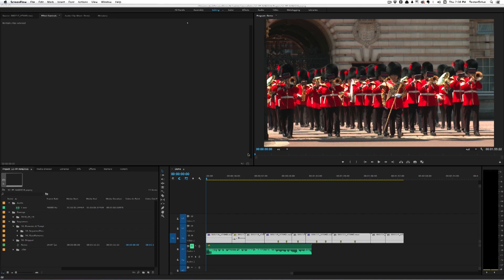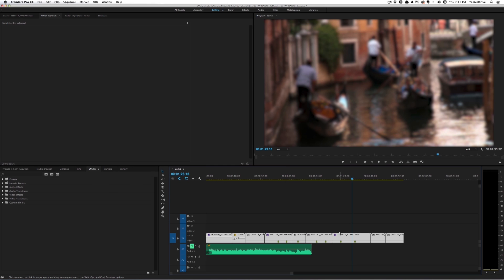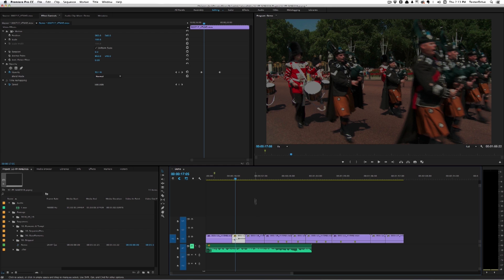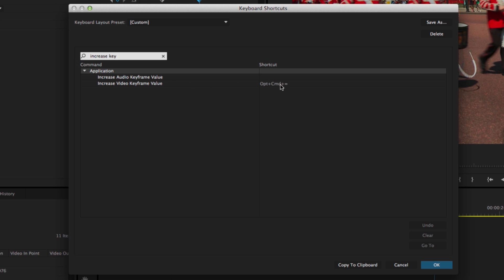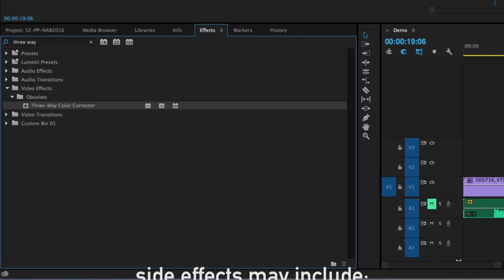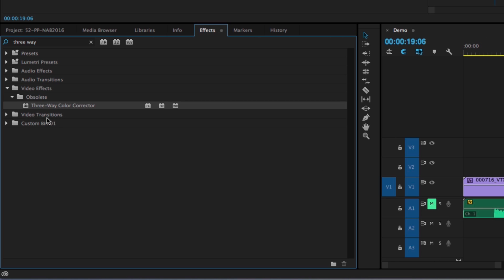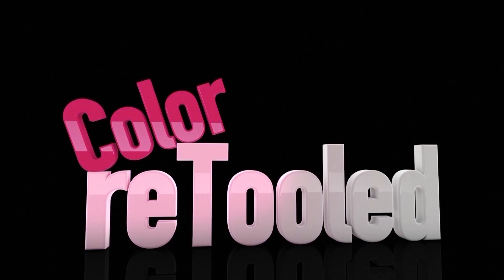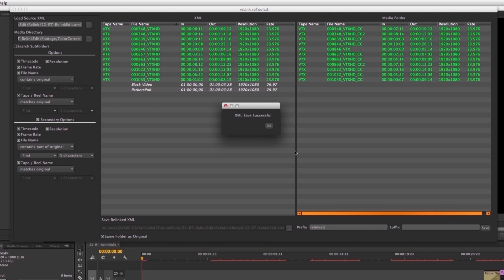Premiere Pro CC - June 2016 Update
Follow us at @reToolednet on Twitter.

There are a lot of huge features in this Premiere Pro Creative Cloud update, but by the time we release this video, you've probably heard all about those already. So instead of talking about all of the headline-grabbing features, which Adobe announced at NAB 2016, we are going to talk about the little things that you probably haven't heard anything about. I'm a firm believer that while the big features can be great, sometimes it can be the little adjustments which make a bigger difference to our daily lives as editors. So let's talk about what's new and changed and go over what is covered in this video.

Remove Attributes
Clip Marker View
Minimum Tracks Heights
Maintaining Twirl State in the Effects Control and Export Windows
Keyframing Shortcuts Added
Generate Audio Waveform
Constrain Direct Manipulation
Moving of Various Video Effects
New Libraries Workspace and Adobe Stock Integration
HSL Secondary